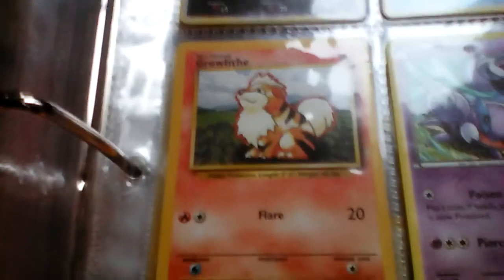More pokemon cards to share